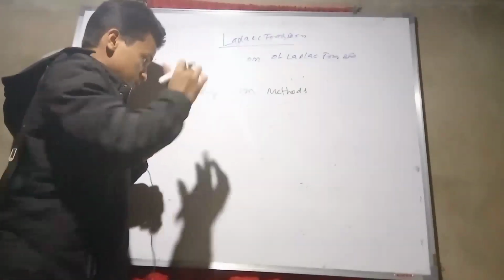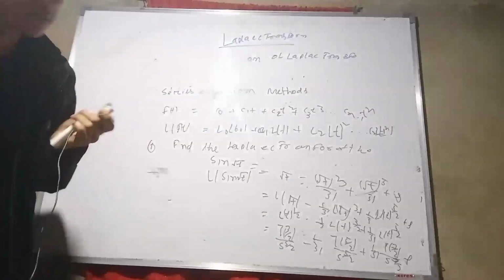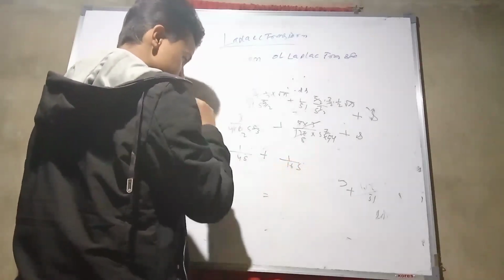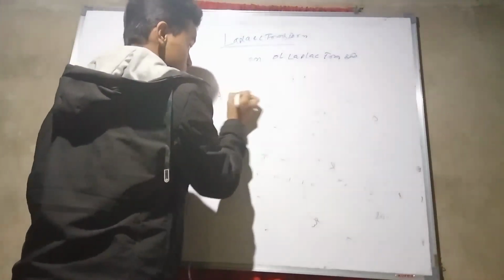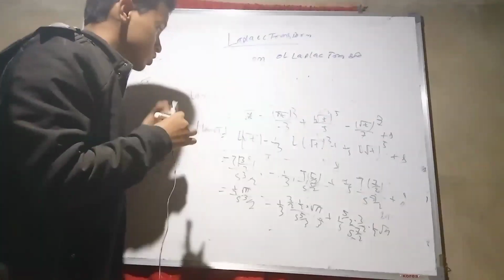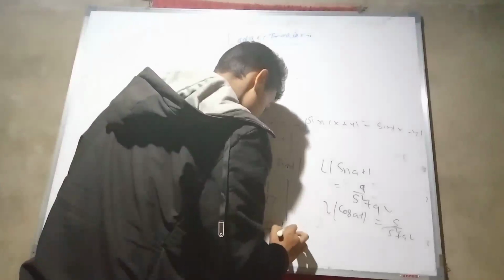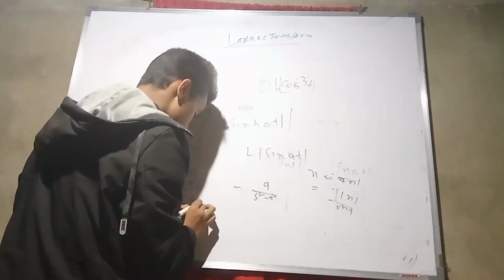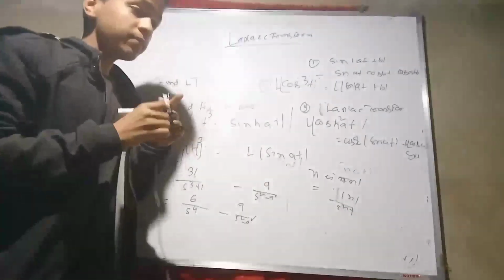Method of series expansion/Laplace transform and it'application/lecture 04